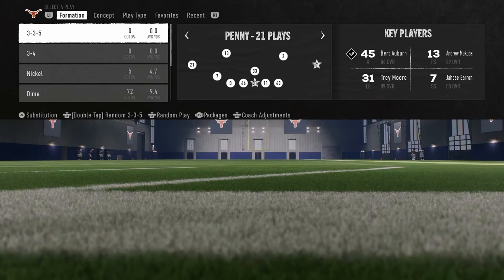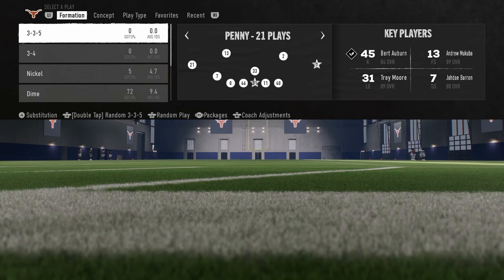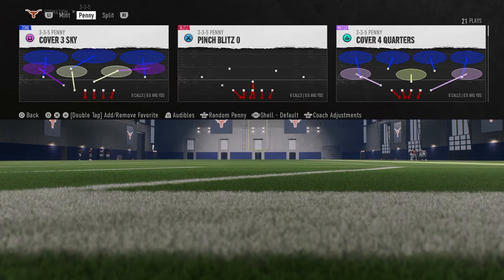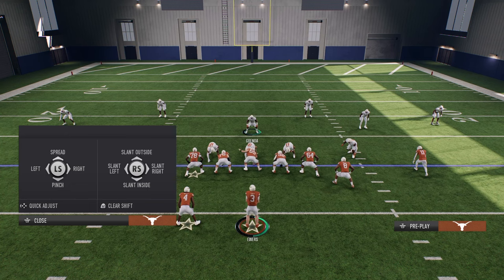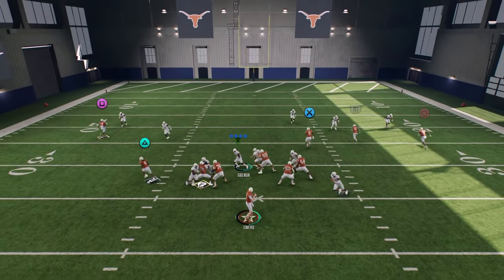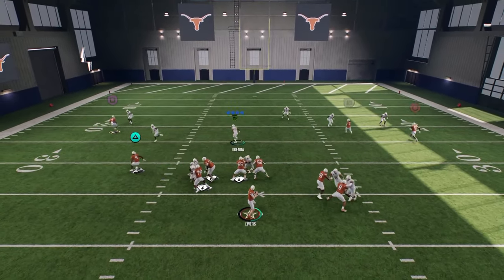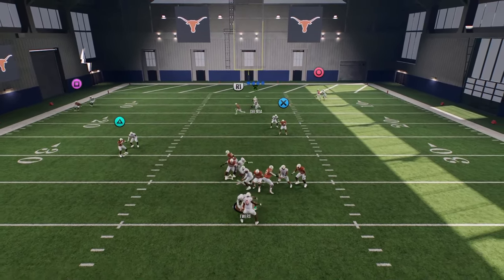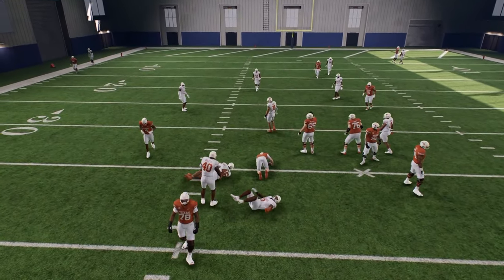Why 3-3-5 Penny Is The #1 Defense In College Football 25